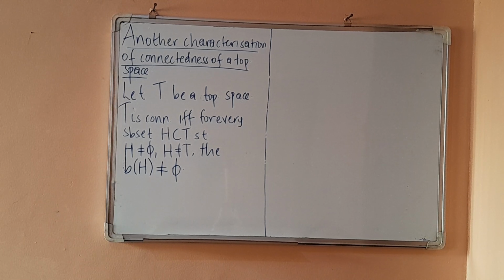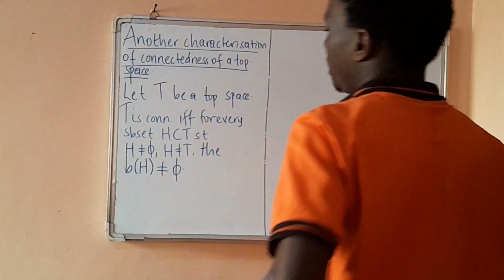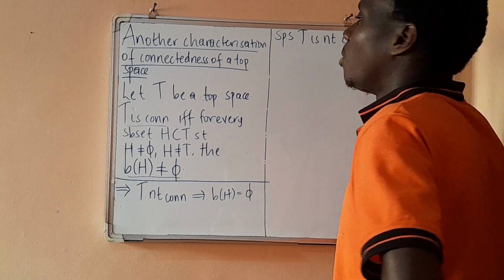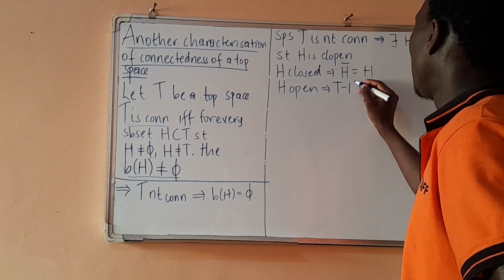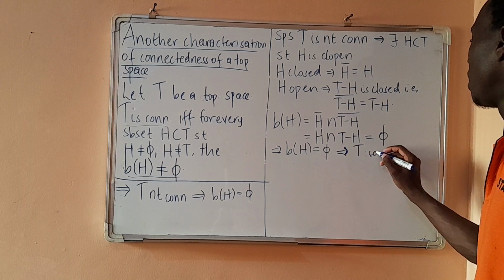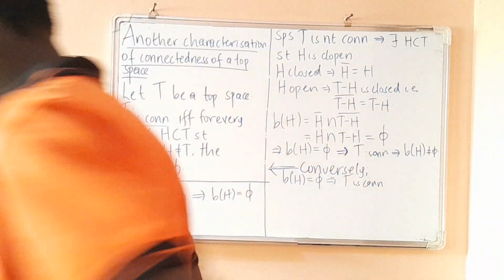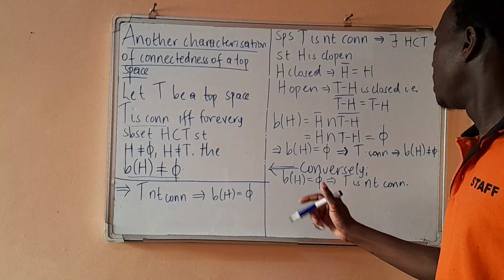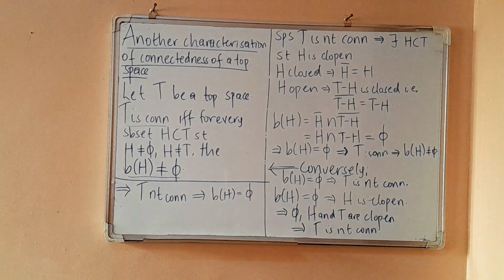A space is connected iff for every non empty proper subset the boundary is non empty Part 15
Another characterization of a connected Space.  Theorem: A space is connected if and only if for every non empty proper subset, the boundary is non empty.